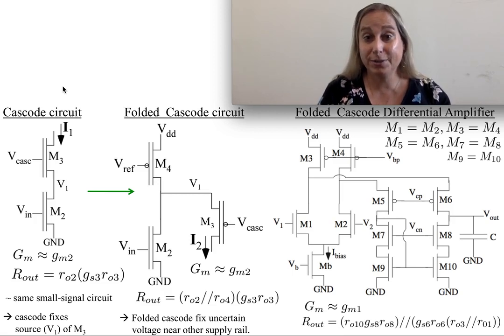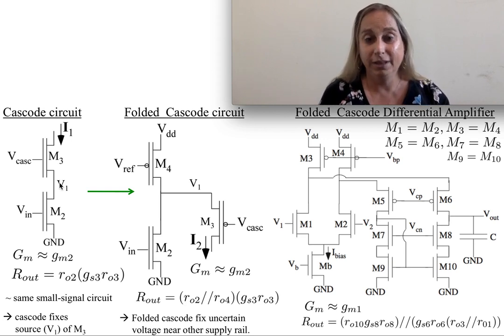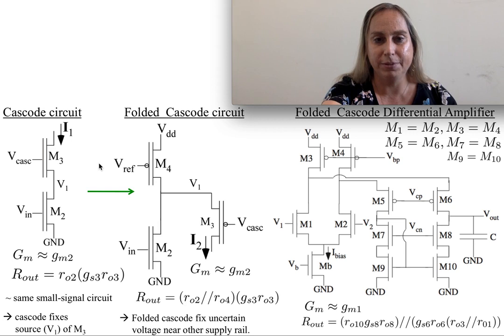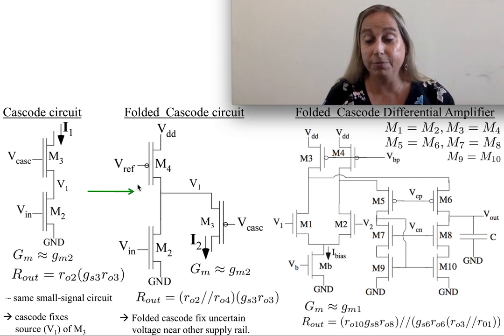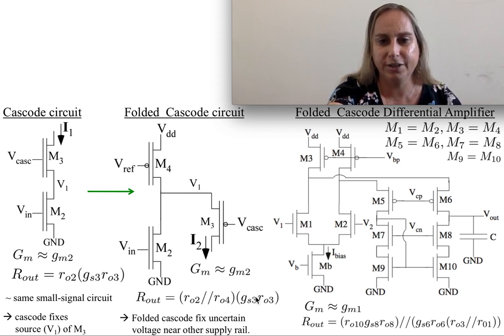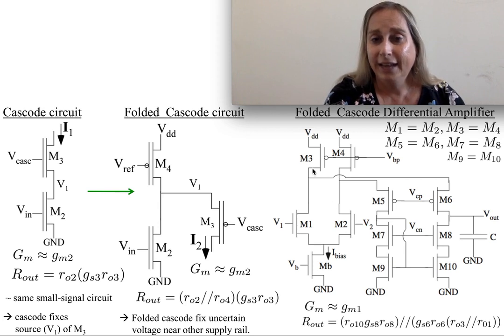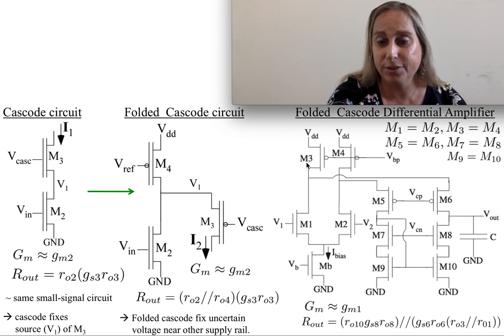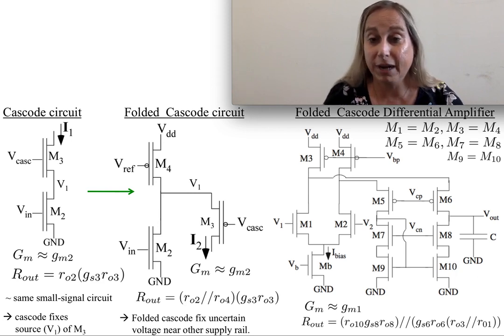A Folded Cascode Circuit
This video describes a folded cascode topology, a modification from a classic cascode topology where a  device typically cascodes a similar flavor device (nFET to nFET or pFET to pFET) where a device cascodes a different flavor device (pFET device to an nFET).    This topology is often used to fix a voltage in a way that maximizes the circuit headroom.   Although a simple version of the circuit is not often used, it is the basis for an important op-amp / transconductance ampliier topology, the folded cascode amplifier.